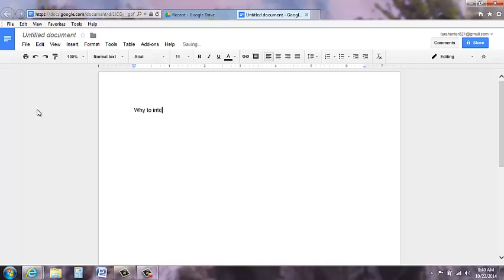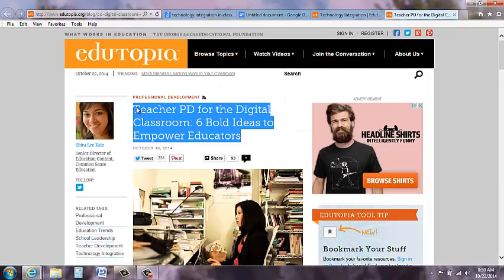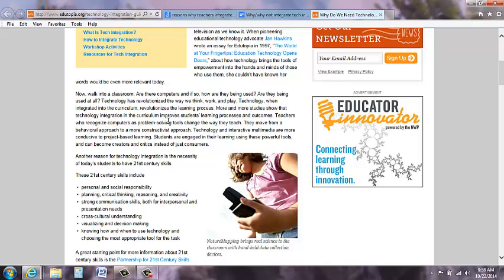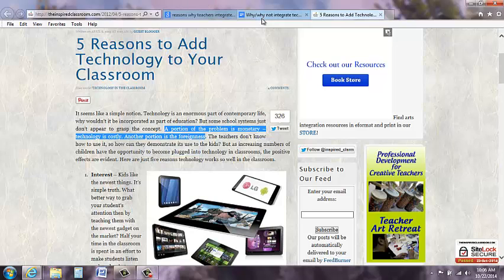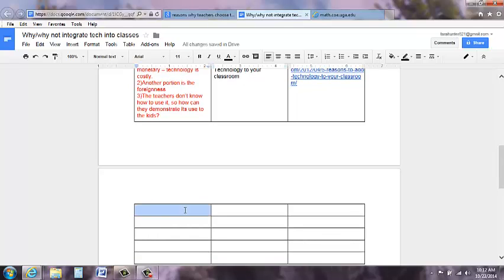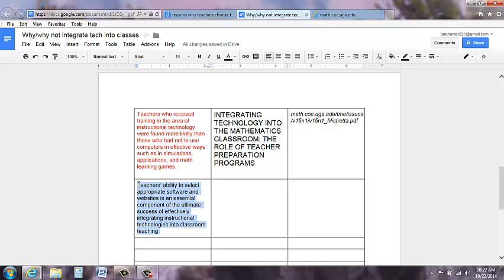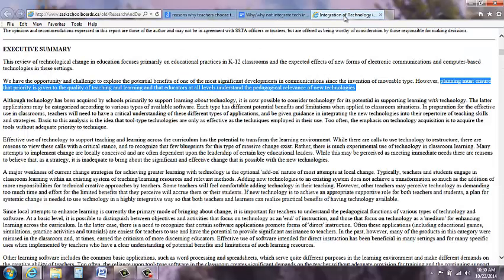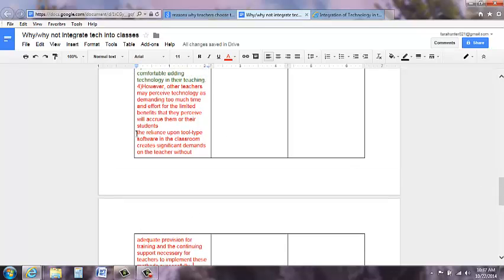EDU 707 Week 1 Video #1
Screencast of research for reasons why teachers do or do not integrate technology into the classroom